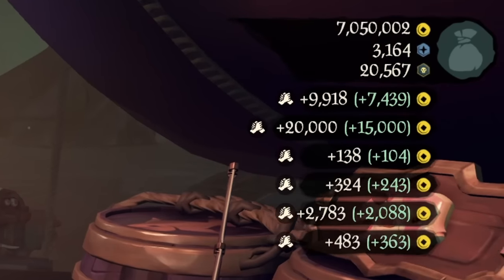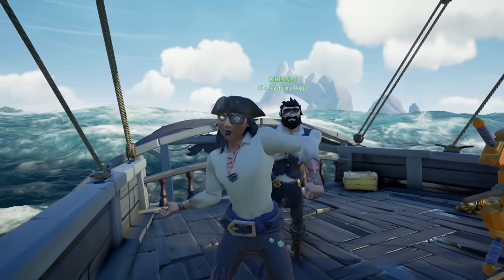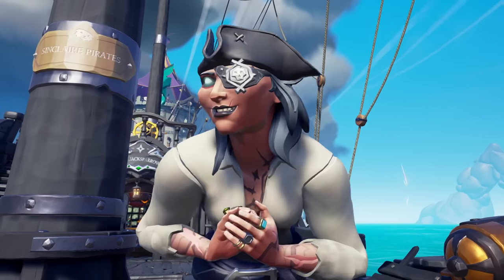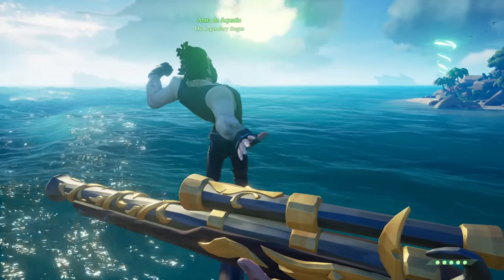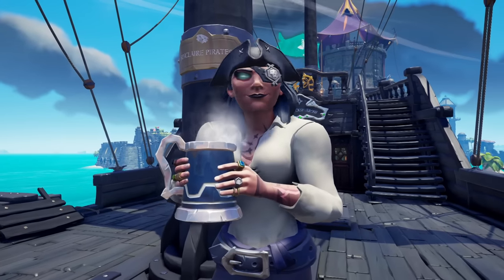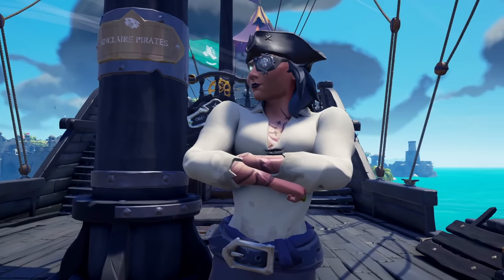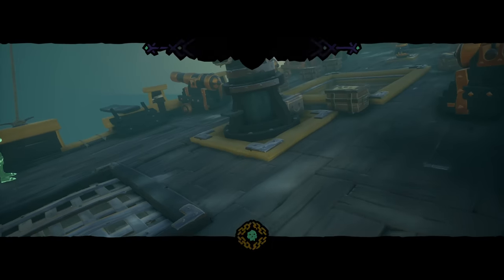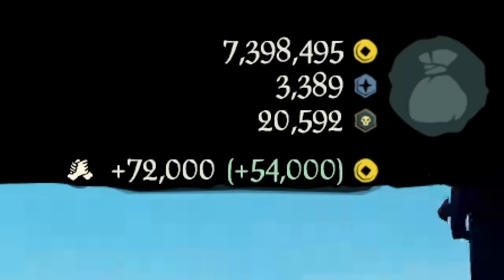This NEW Flag Changes Everything in Sea of Thieves Season 10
Sinclaire Pirates on top even if we're bottoms!

Thank you to my guests

Chapters:
00:00 The Newest Emissary Flag
01:13 Grinding for Level 15
04:27 The New Chest of Fortune Location
06:53 Good Boy
10:48 The Best Way to Level Guilds
13:01 Swabbie Clubbing